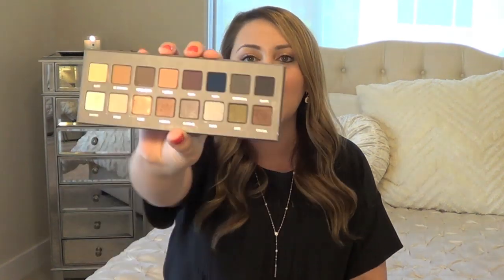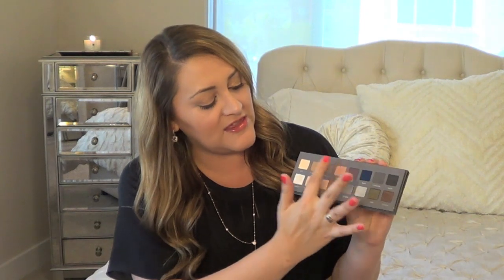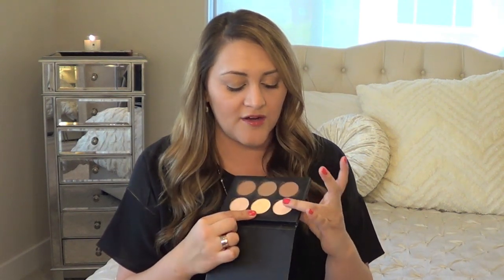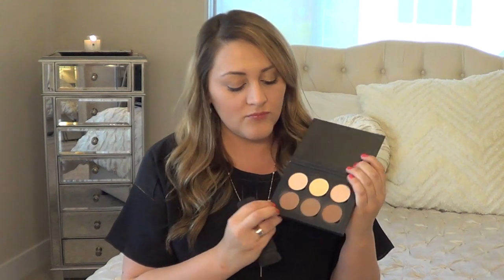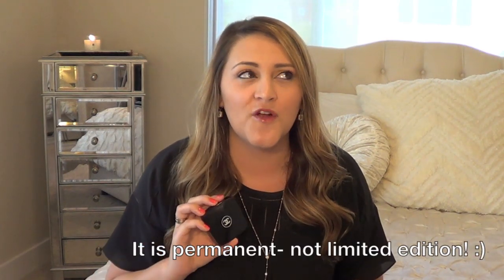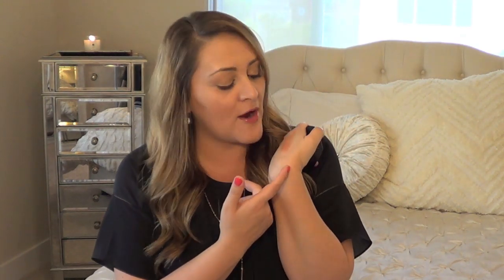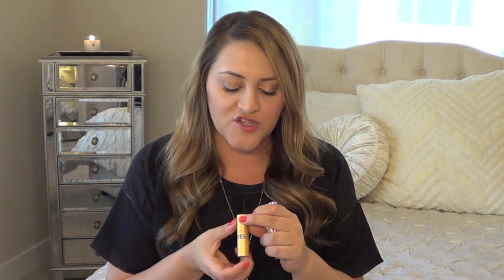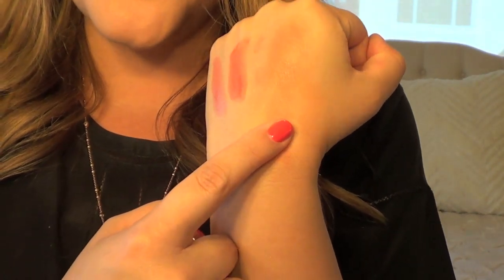August Beauty Favorites | Pamela Sanchez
Happy September! Beauty favorites are here! All products listed down below, make sure to watch in HD & EXPAND for more info!

PRODUCTS:
Lorac Pro 2 Palette
(sold out on Sephora, but you can check your local store)

xoxo
Pam